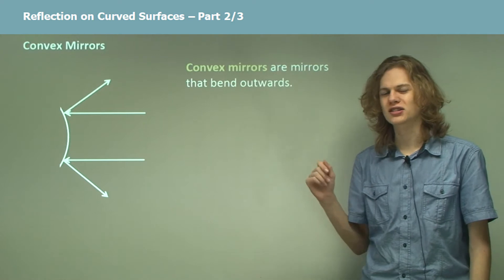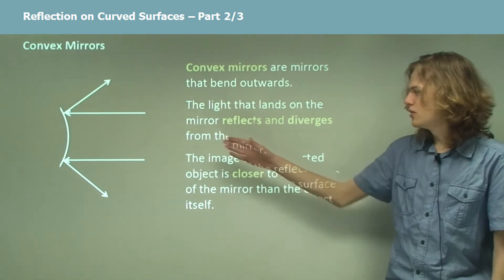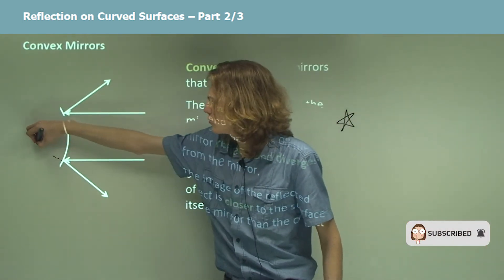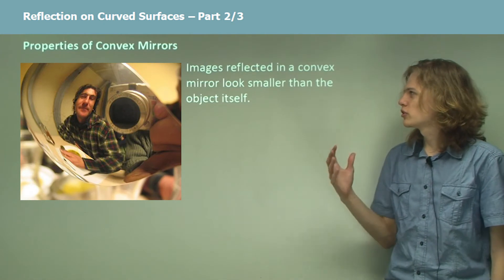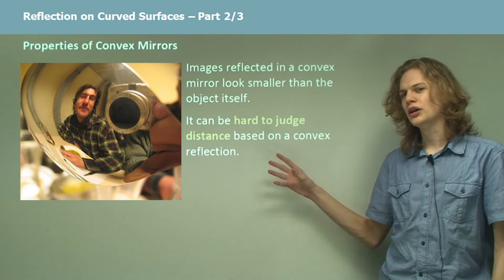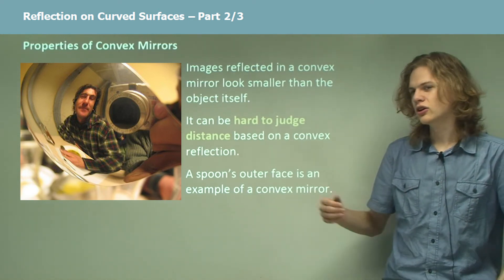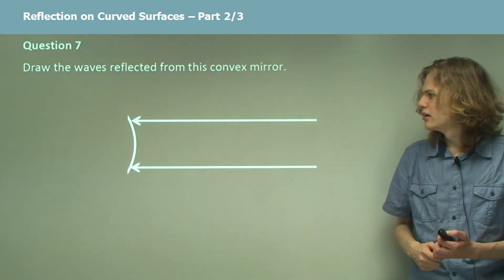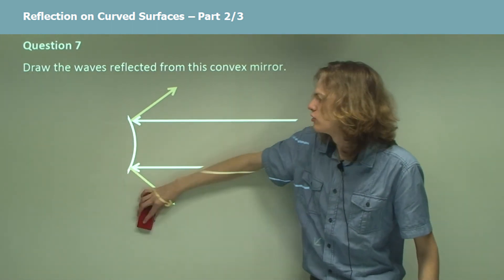💯 √ An Ultimate Guide to Reflection on Curved Surfaces #2/3 Convex Mirrors. Watch this video!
Convex Mirrors
Convex mirrors are mirrors that bend outwards. The light that lands on the mirror reflects and diverges from the mirror. The image of the reflected object is closer to the mirror's surface than the object itself.

Properties of Convex Mirrors
Images reflected in a convex mirror look smaller than the object itself. It can be hard to judge distance based on a convex reflection. A spoon’s outer face is an example of a convex mirror.